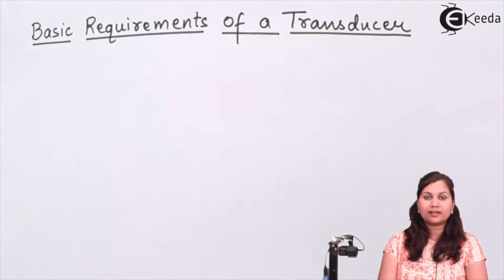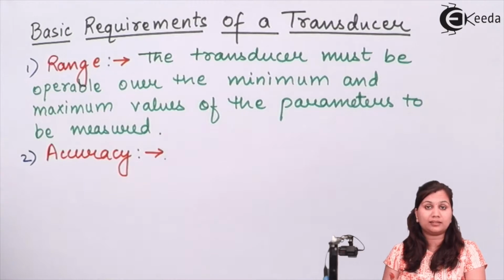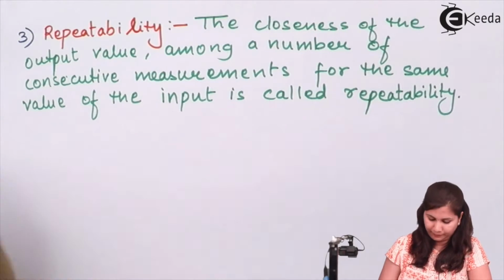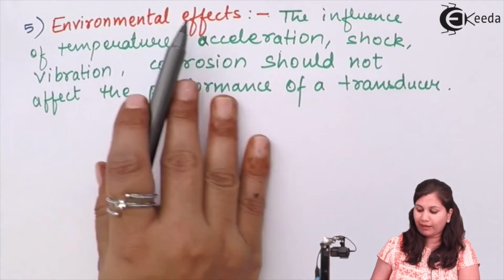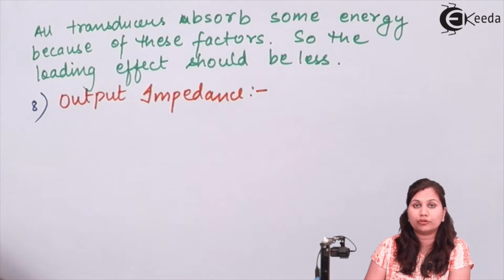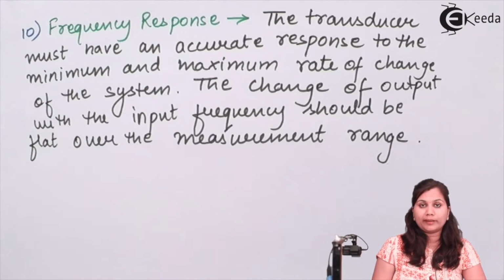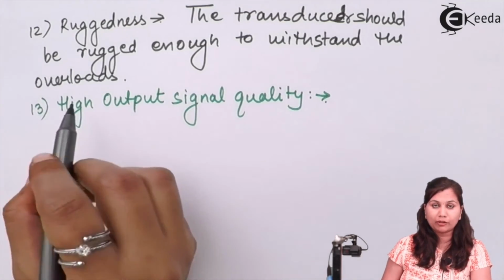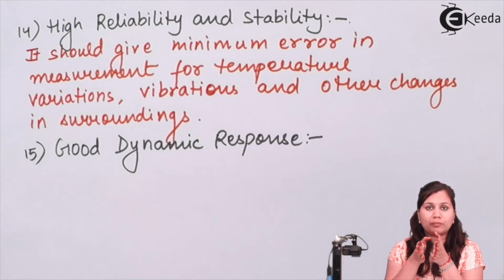Requirements of Transducers